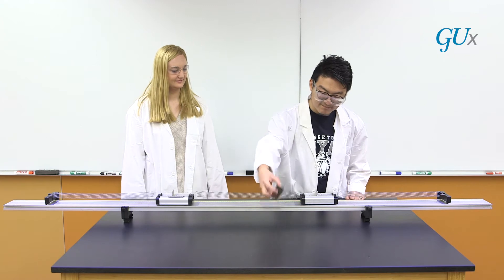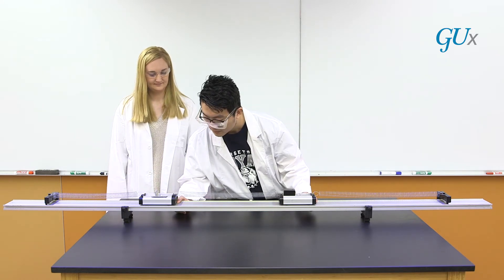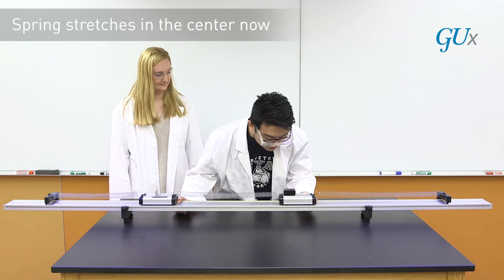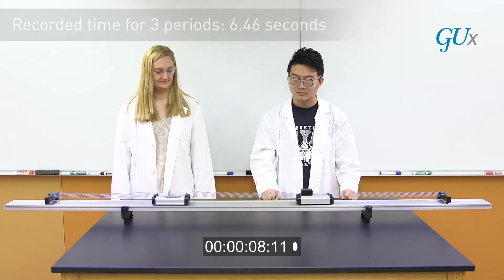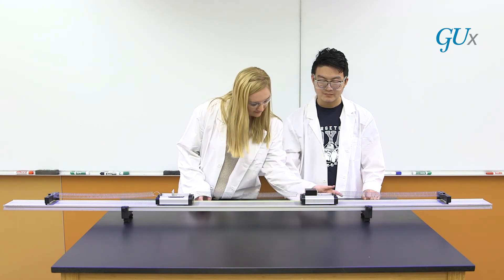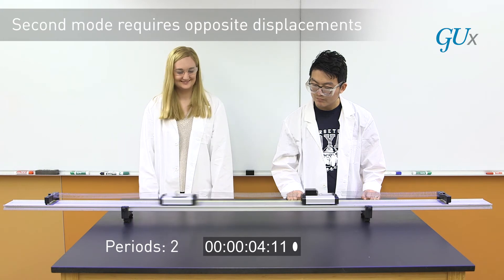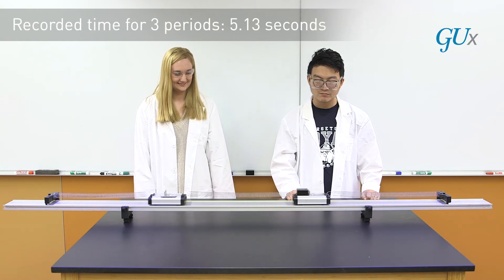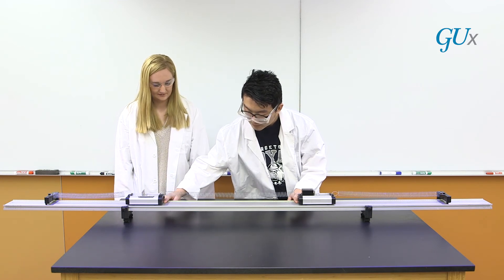2 Carts Different Mass v3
Coupled oscillations demo, different mass, Physics 155, Mathematical and Computational Physics, Georgetown University, Spring 2021